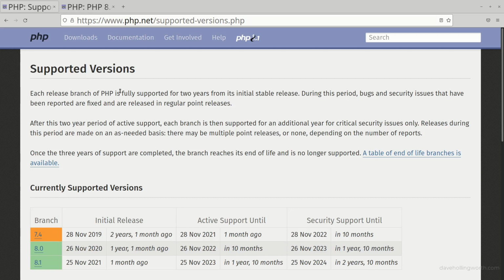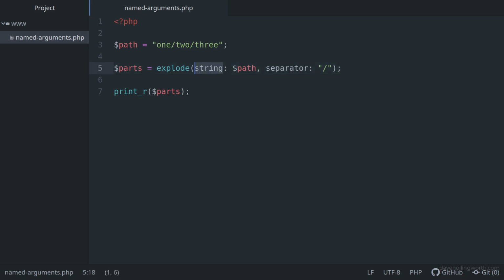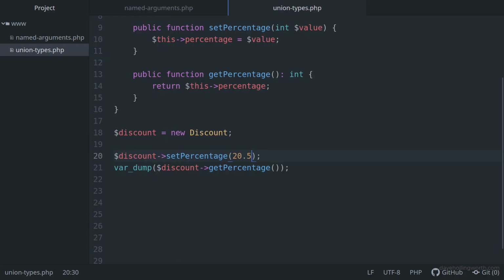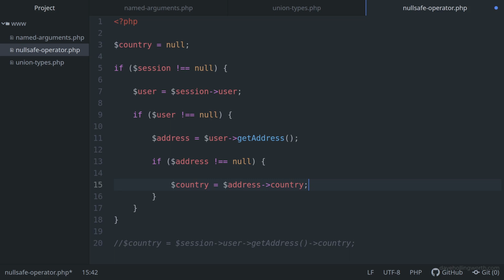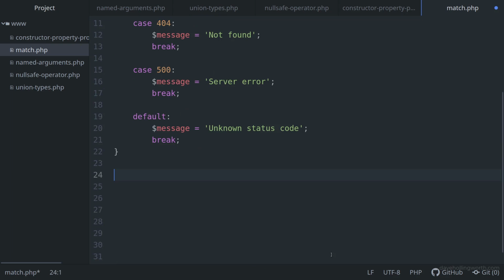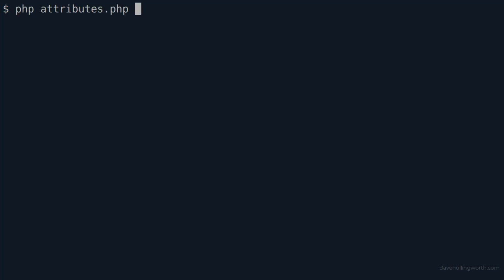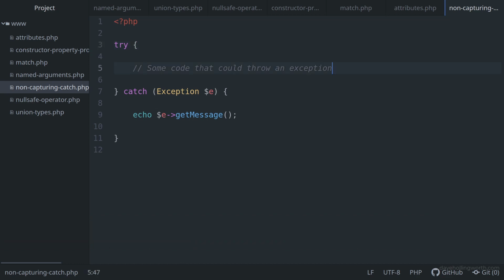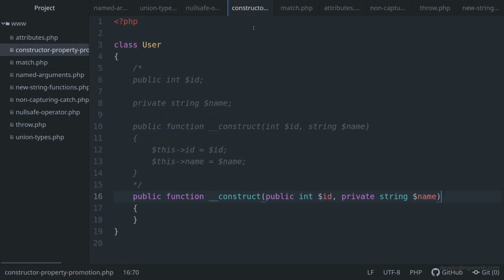What's new in PHP 8.0 | Learn how to use PHP 8.0's new features with real-world examples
PHP 8.0 is a major update of the PHP language. As well as being faster, it includes many new code features. Learn what they are and how to use them in this video.

00:00 Introduction
00:27 Named Arguments
04:44 Union Types
07:38 Nullsafe Operator
09:49 Constructor Property Promotion
11:27 Match Expression
13:14 Attributes
18:04 Non-Capturing Catch
19:09 Throw Exception From New Places
19:55 New String Functions
21:17 Outro